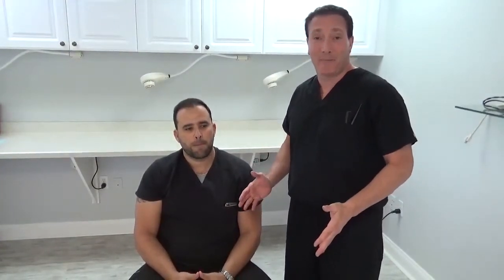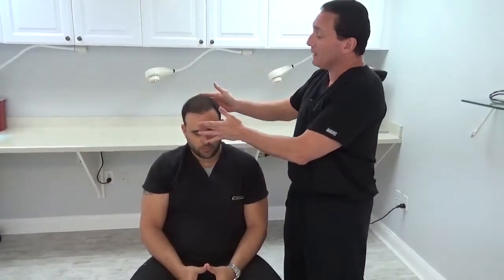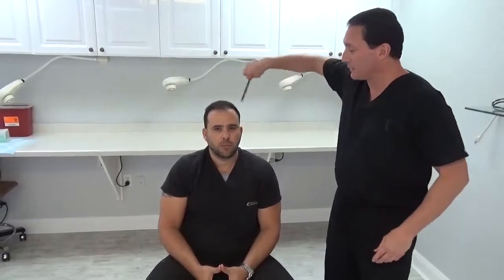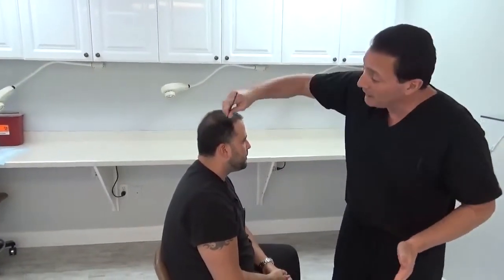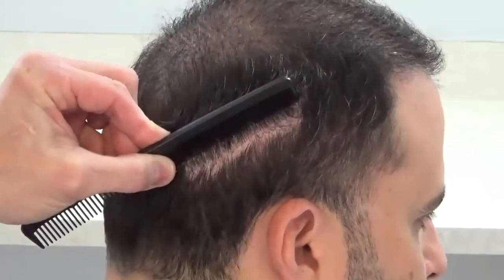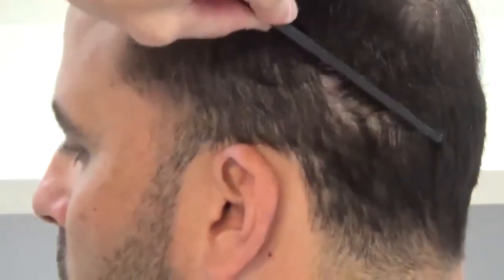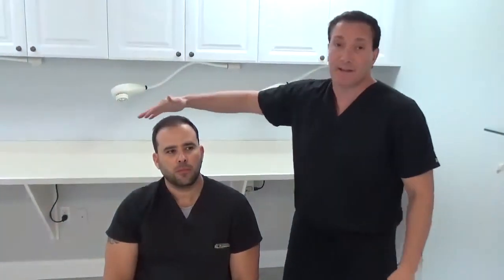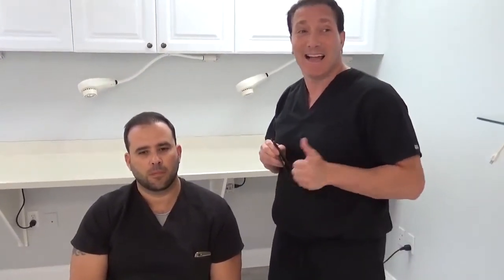Celebrity Hair Transplant Clinic For Men And Women In Miami Gardens, Florida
Great Hair Transplants,Hair Restoration Clinic, Dr. Brett Bolton, Hair Transplant Surgeon ,Florida, USA

GreatHairTransplants, Hair Restoration Clinic.

Dr. Brett Bolton is the founder of Great Hair Transplants, a hair restoration clinic specializing in hair implants for both men and women. Our organization is internationally known and serves patients with genetic hair loss from all over the United States and the world.

Follicular Unit Extraction Hair Transplant in Spartanburg, South Carolina / No Scar Hair Transplant in Fort Lauderdale, Miami, Florida / Highlights Hair in Casa Grande, Arizona / Greathairtransplants Reviews in Charlottesville, Virginia / Hairline Plastic Surgery in Apache Junction, Arizona / Hair Transplant Charges in Elmhurst, Illinois / Hair Transplantation Clinic in Tigard, Oregon